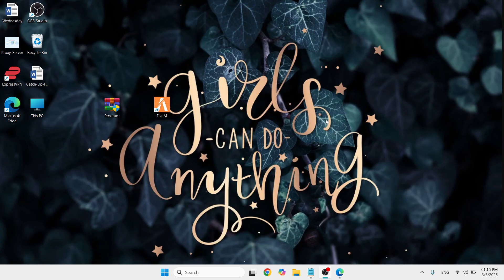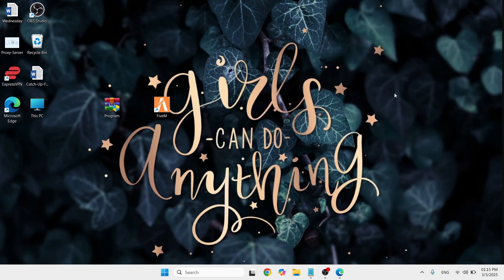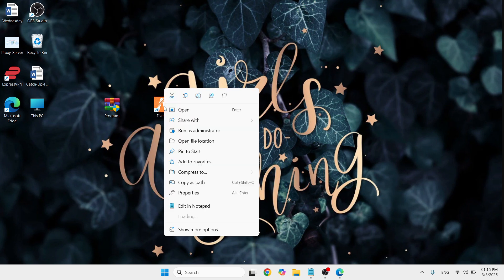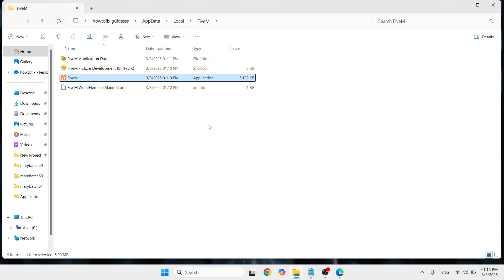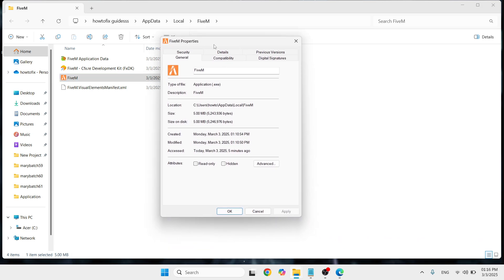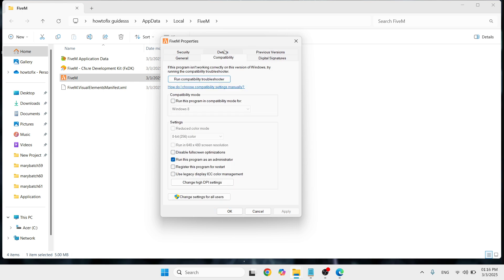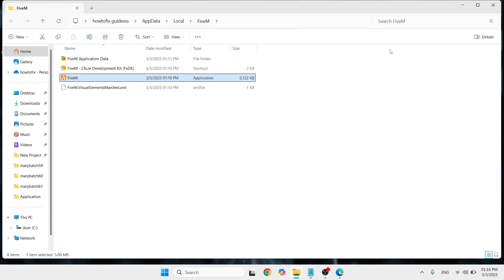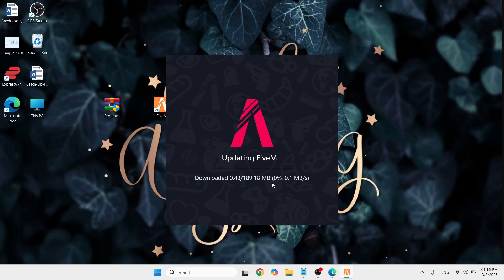EASY SOLUTIONS For FiveM Does NOT Support Running Under Elevated Privileges In Windows Or Computer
Running into the "FiveM does not support running under elevated privileges" error? This can stop you from launching FiveM and enjoying your GTA V roleplay servers. In this video, we break down the easy solutions to fix the issue and get FiveM working smoothly again. Watch and follow along!

0:00 Intro
0:19 Open FiveM properties in its Appdata